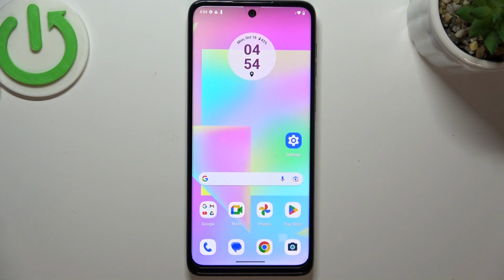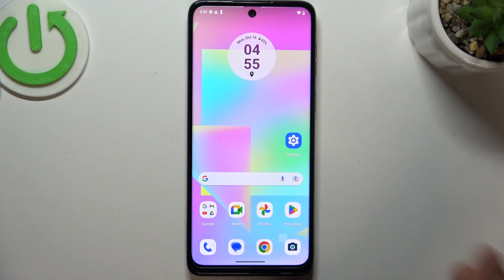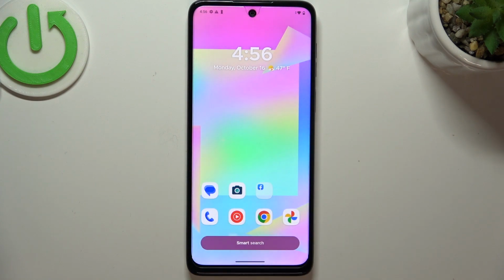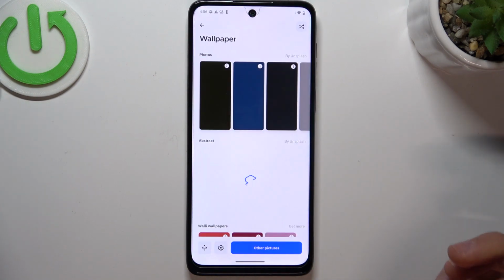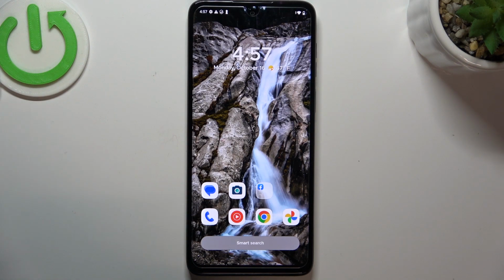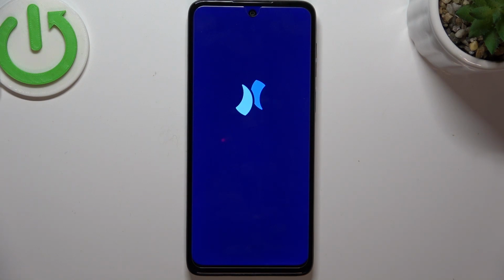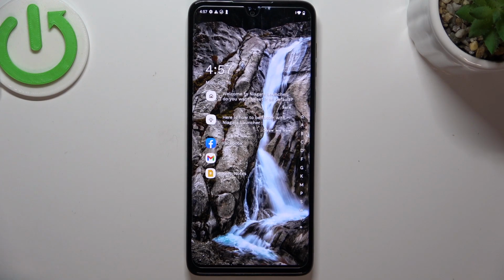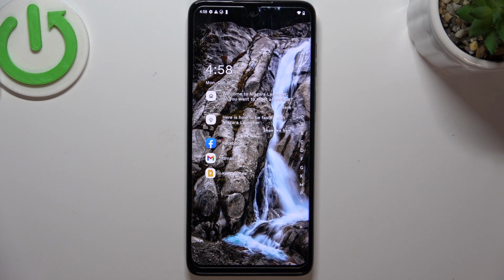How to Customize Your Motorola G14 with the Best Themes - Top 3 Themes for Motorola Phone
Welcome to an exciting showcase of the top three themes that will transform your Motorola G14's interface into a visual delight! 🌟📱 In this video, we're bringing you the most captivating and innovative themes for your smartphone, guaranteed to refresh and personalize your device. From sleek and minimalistic designs to vibrant and artistic options, we've got it all covered. Your Motorola G14 is about to get a stunning makeover, and we'll guide you on how to install and customize these themes effortlessly. Get ready to elevate your phone's style game! 🚀

How to give your Motorola G14 a fresh look with these top themes?
How to install and customize themes on your Motorola G14 like a pro?
How to choose the perfect theme to match your style and personality?
How to make your phone stand out with theme customization?
How to keep your Motorola G14's interface exciting with regular theme changes?